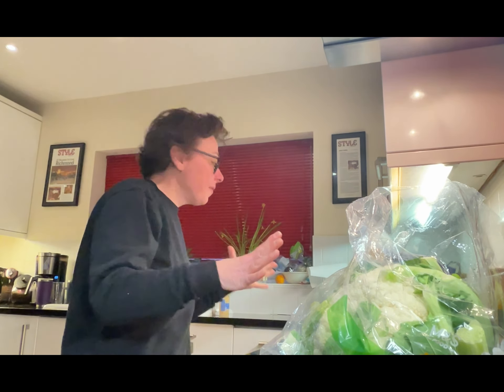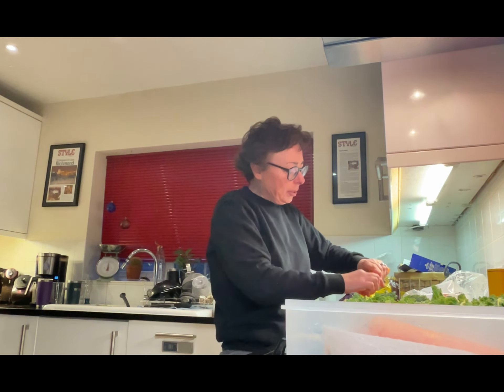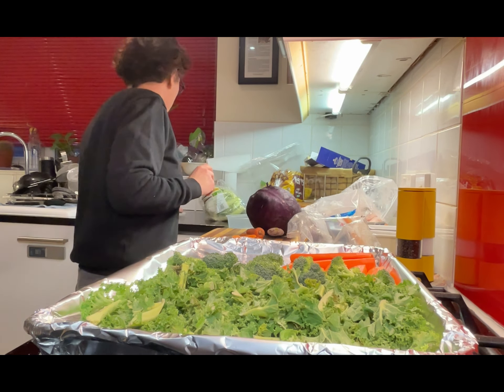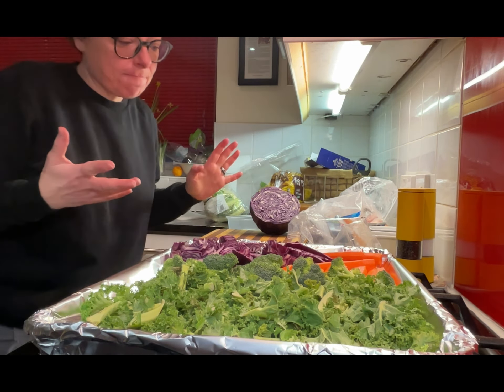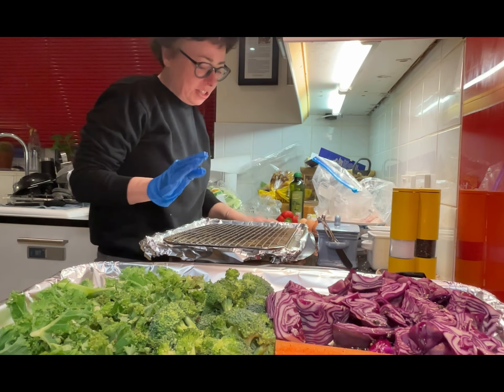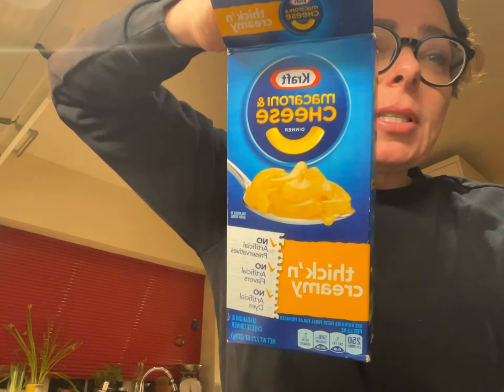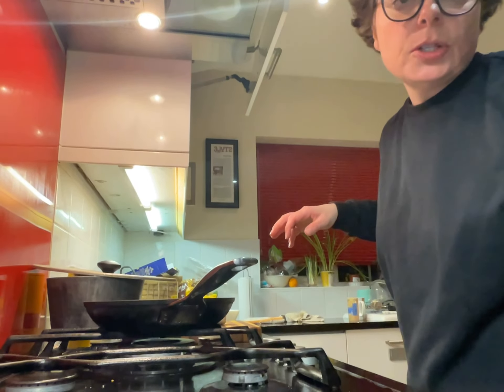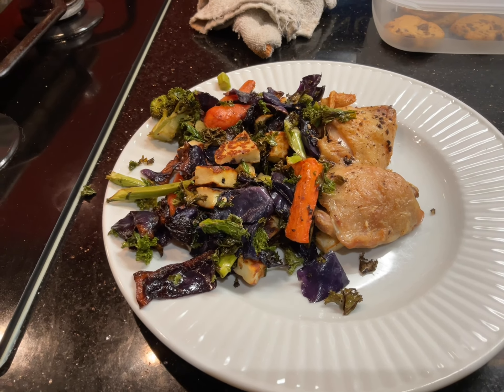Sunday roasted chicken and veg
Basically you take all your veg in your veg drawer that can be roasted, throw it on a pan, drizzle olive oil, salt and pepper and roast. Add roasted chicken and you have a meal.